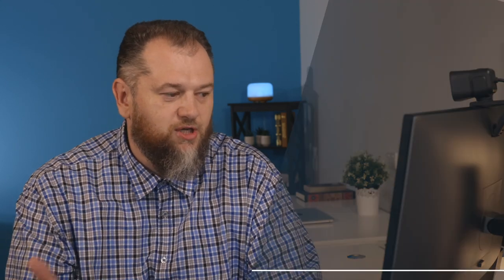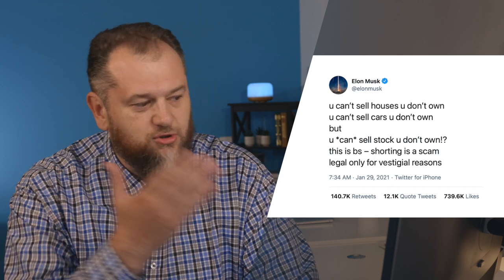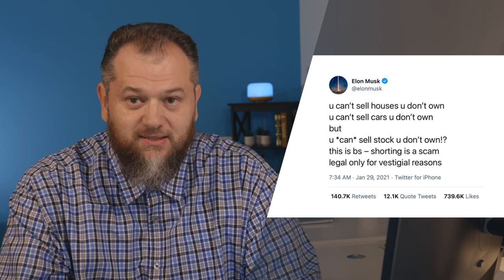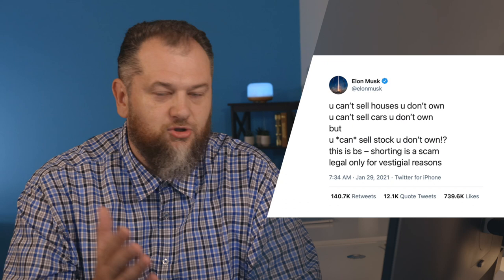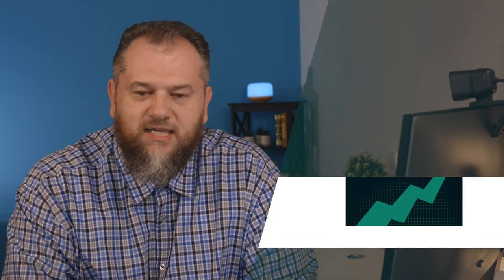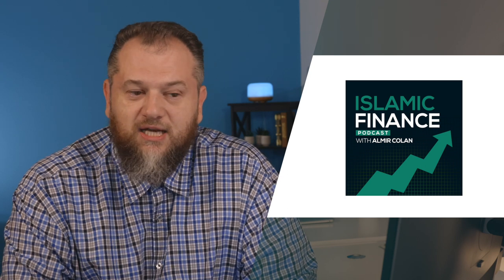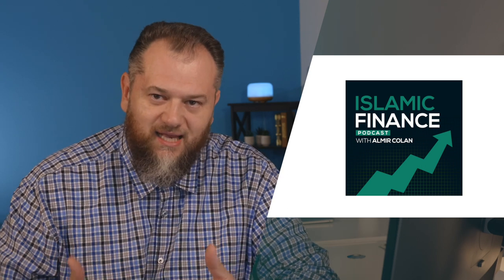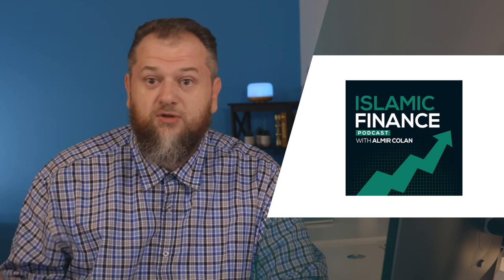Lessons from the GameStop Saga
It this video we talk about the recent moves in the US Stock market that some compare to the epic battle between David and Goliath (Dawood and Jalut) - but we think there is more to the story.

Hear more about it at this week's episode of Islamic Finance Podcast "Reddit vs Short sellers"